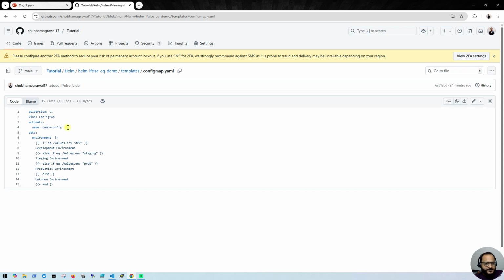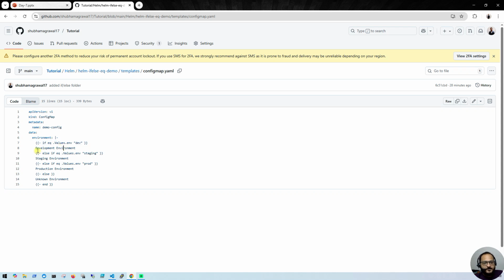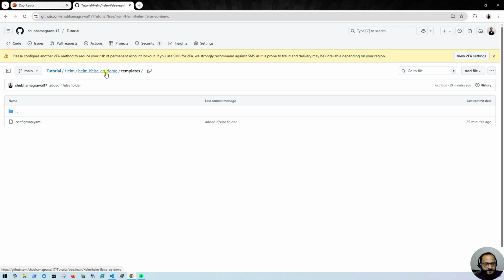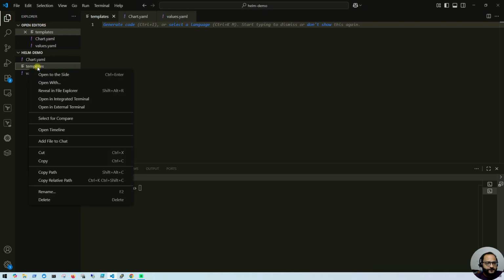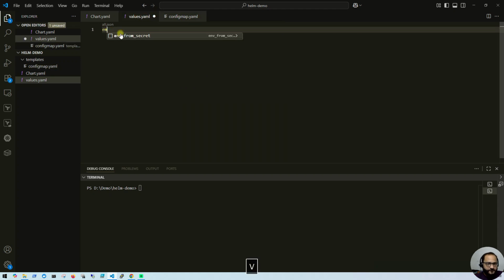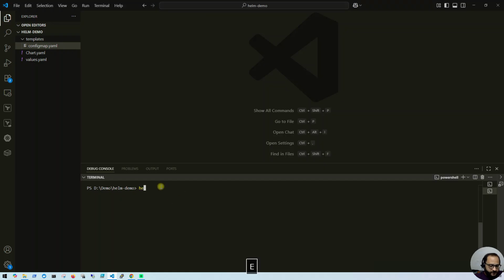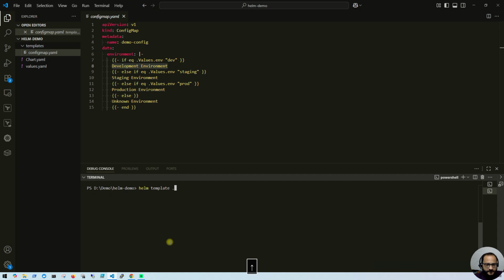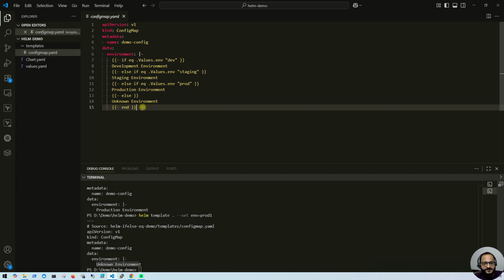Why Your Helm Charts Need If-Else Conditions | Day-7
🚀 In this video, you’ll learn how to use if/else conditions with the eq function in Helm templates — explained in the simplest way possible!

We’ll go step by step:
✅ What the eq function is in Helm (function vs operator)
✅ How to write if, else if, and else conditions
✅ Demo with values.yaml (dev, staging, prod, unknown)
✅ Using the helm template command to preview rendered manifests

By the end, you’ll clearly understand how Helm uses conditional logic to dynamically render Kubernetes YAML files.

Helm conditional logic is super handy when working with multiple environments (dev, staging, prod). Once you learn if/else with eq, you’ll be able to create smarter and more reusable charts.